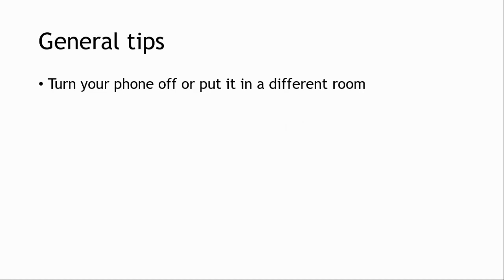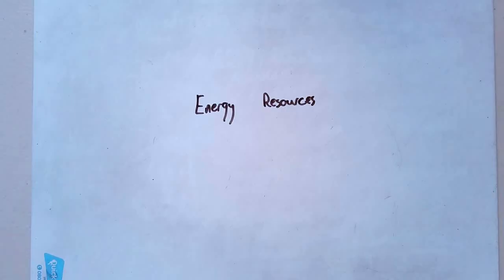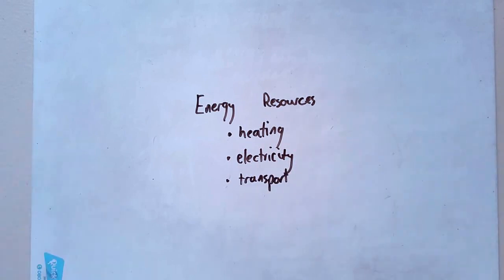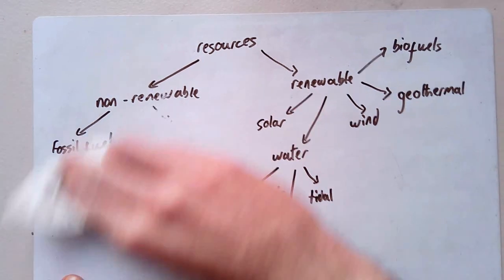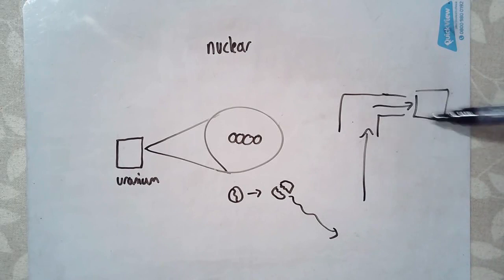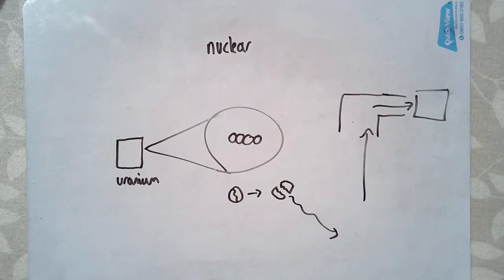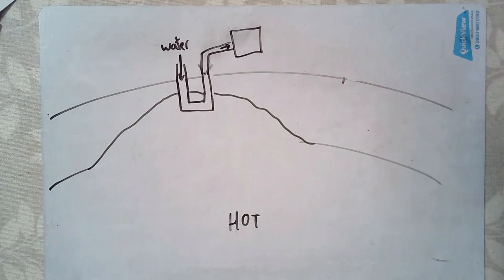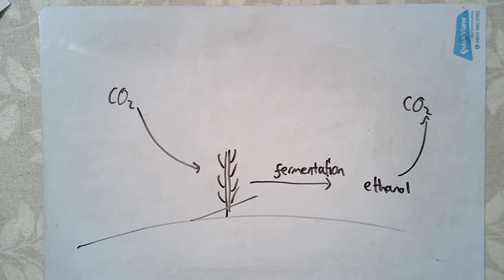GCSE Physics: Energy Resources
The final video in this unit, here we go through the various energy resources that you need to know a little bit about. There are practice questions in the back of the booklet which you can find